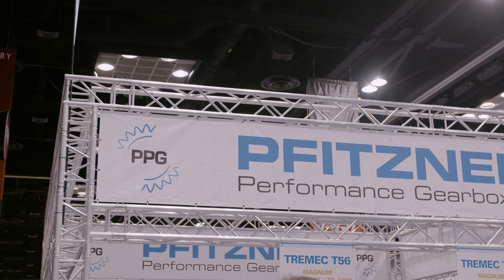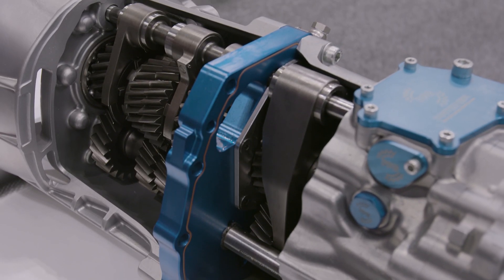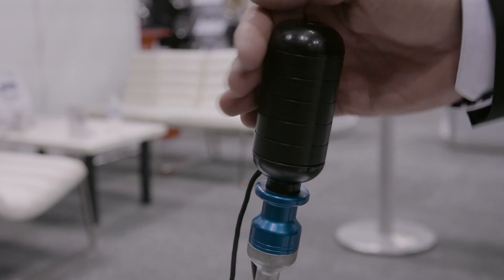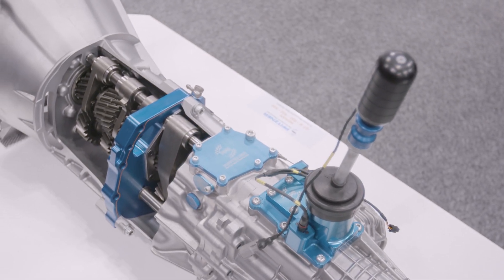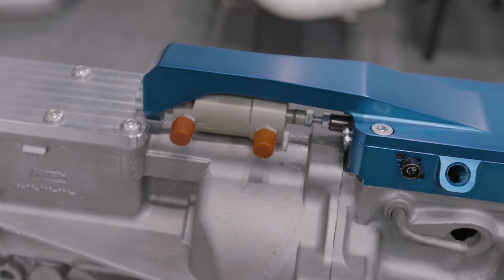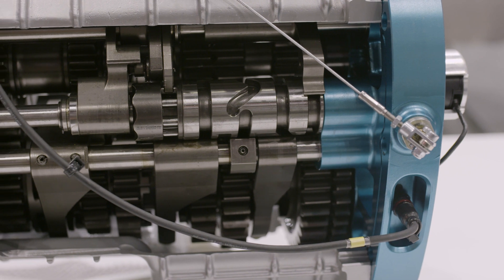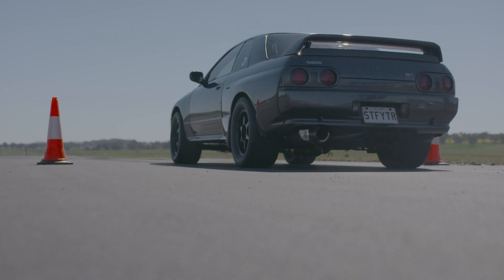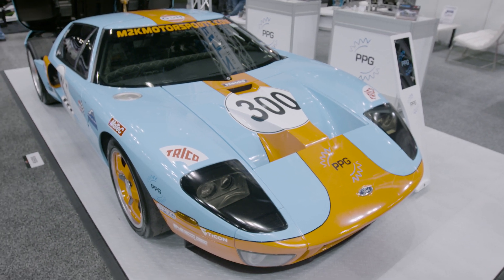Myths, Facts, Technology, PPG Sequential, paddleshift transmissions Sequential Gearbox, Synchro, Dog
David Gammon - Operations Director Pfitzner Performance Gearbox give a unique incite into the technology, myths and facts surrounding the Sequential Gearbox, Paddleshift Gearboxes, Dog Box gear systems. Filmed at PRI 2019